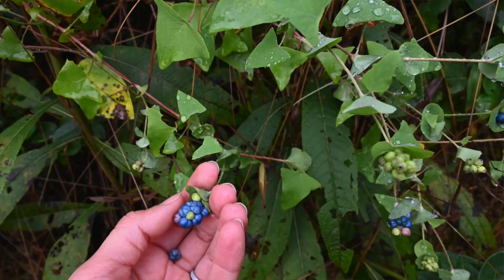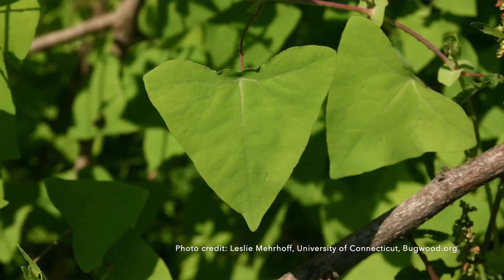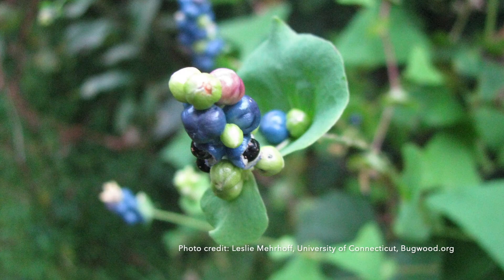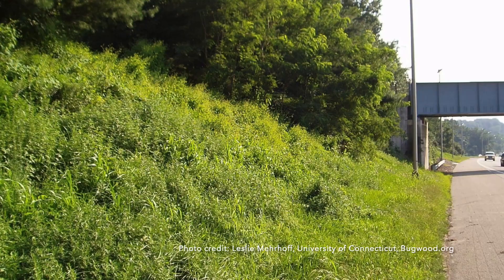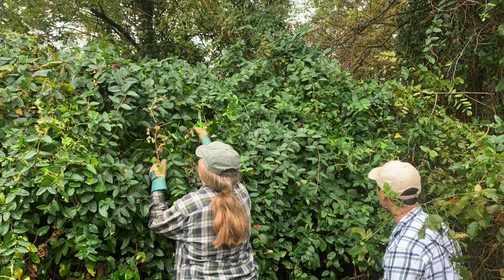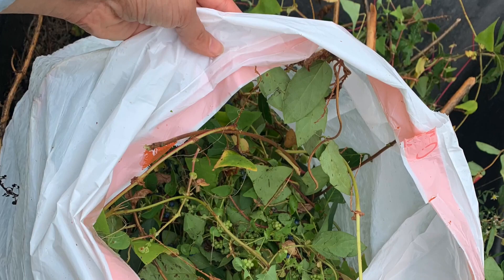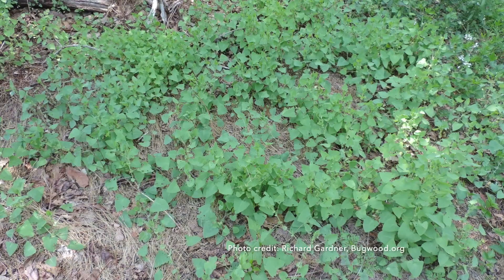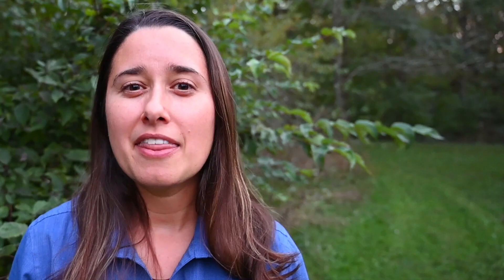Pesky Plants: Mile-a-Minute Weed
Mile-a-minute weed is a trailing herbaceous annual vine with barbed stems and triangular leaves. It is native to most of temperate and tropical eastern Asia and is an aggressive, highly invasive weed.